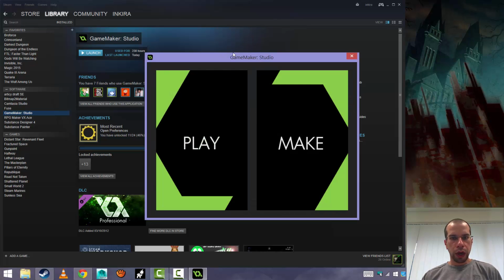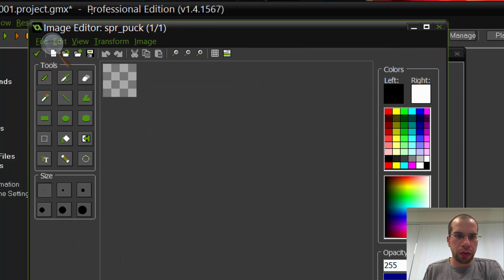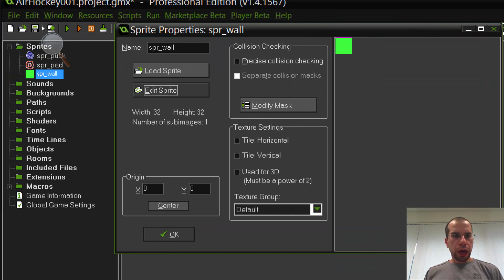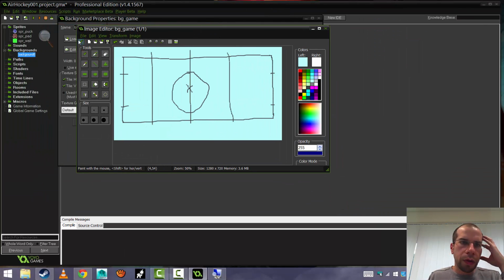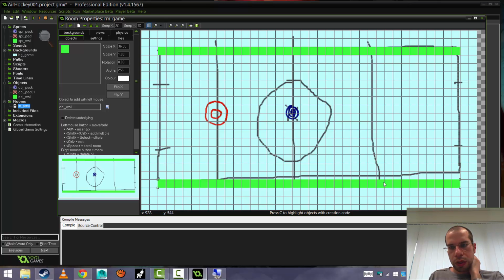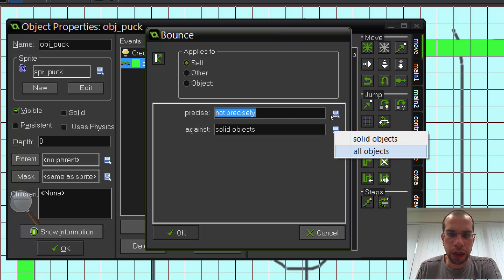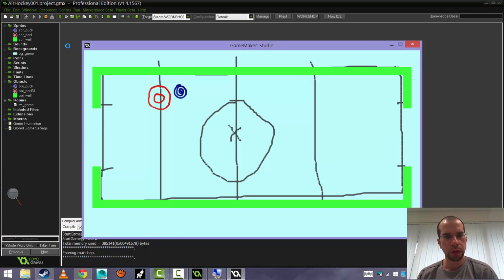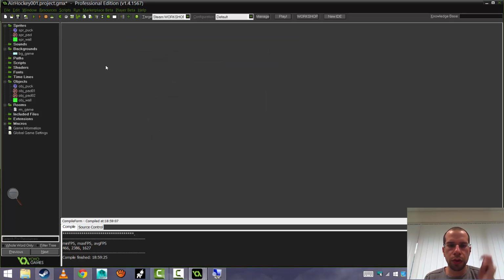GameMaker: Air Hockey - Games Development - L02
Introduction into the principles of game design, using the Awesome Air Hockey game as a case study.

In this series, i will provide and introduction into the GameMaker: Studio Software, using the drag and drop programming approach.

As this series progresses, i will teach how to add higher quality digital graphics using Photoshop/Pixlr. Then proceed into coding with Game Maker Language.